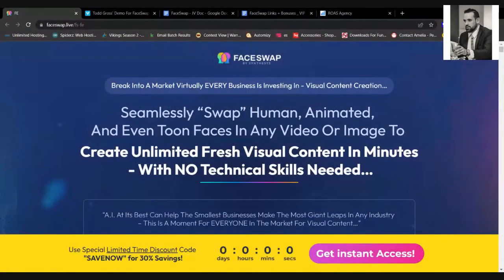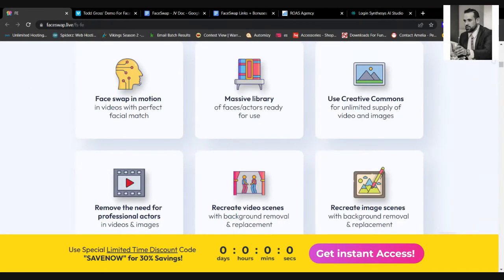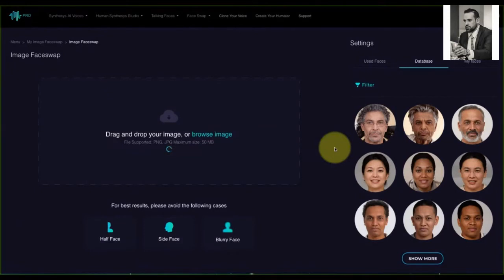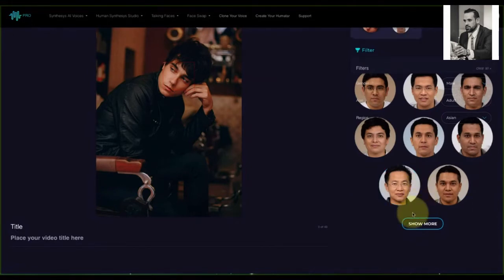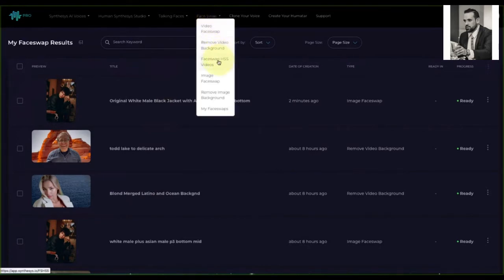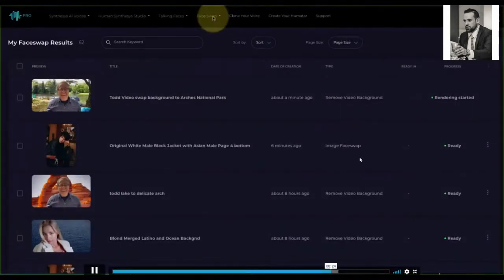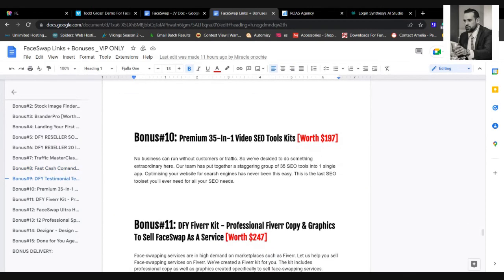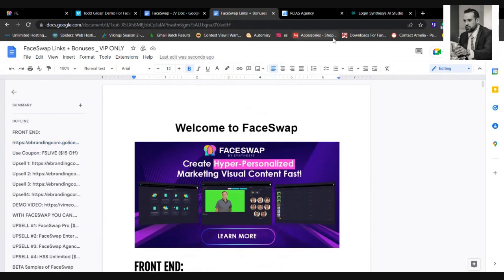FaceSwap REVIEW & BONUS - Swap Any Image and Video in Minute!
In this video, I'll show you hidden secrets behind FaceSwap and how businesses are using this tool to change the virtual Identity of any image or Video in Minutes.  You'll see a full demo and tutorial of using the software for success.

▬▬▬▬▬▬ Internet Marketing Essentials ▬▬▬▬▬▬▬
 🚨 (FREE Autoresponder !) Email Service provider + Course builder.